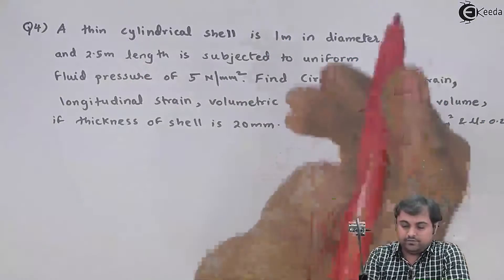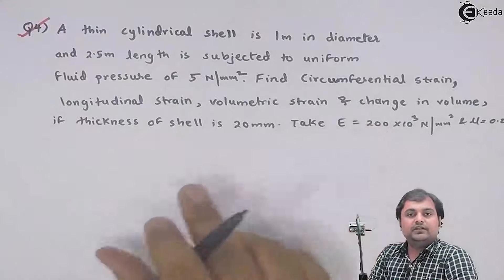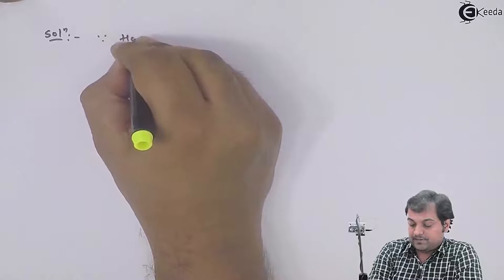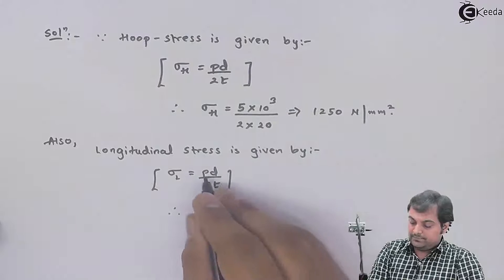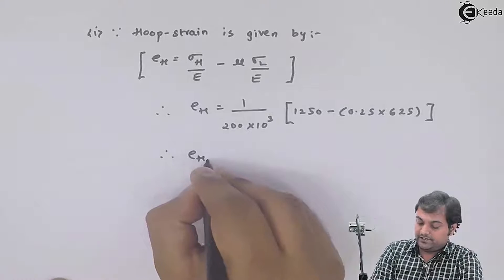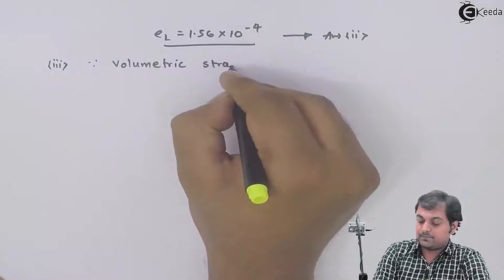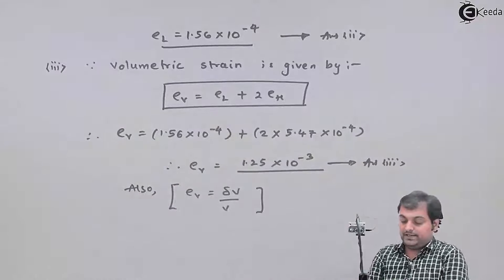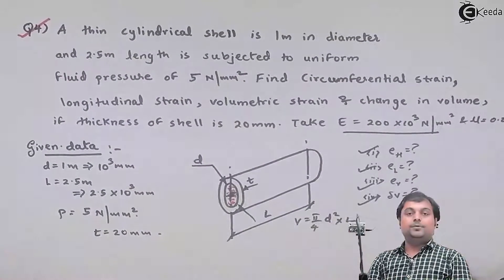Thin Cylinders Problem 4